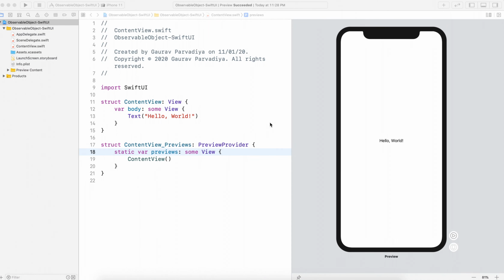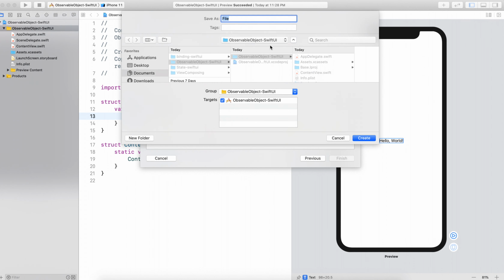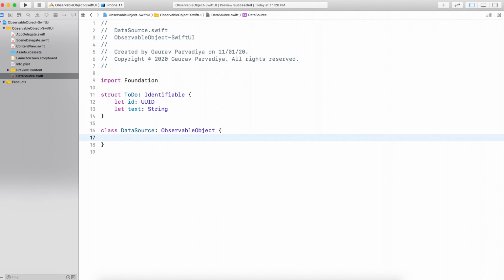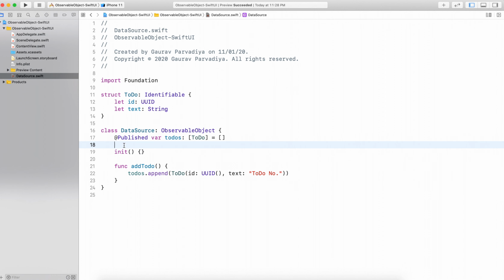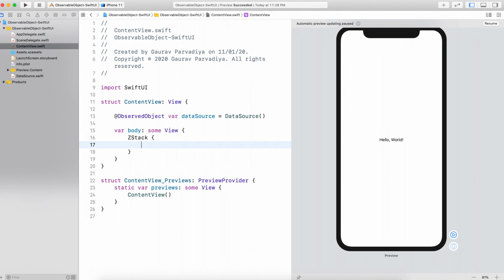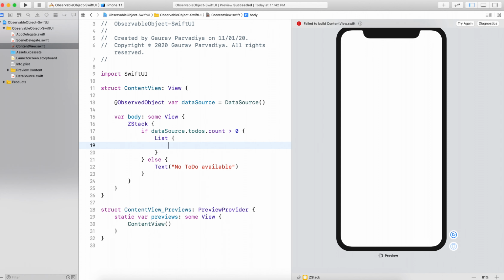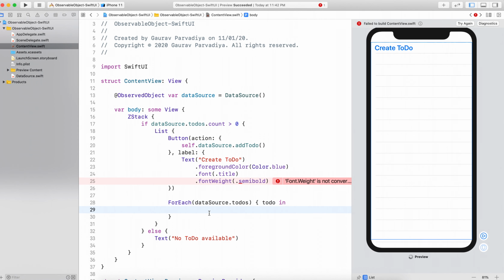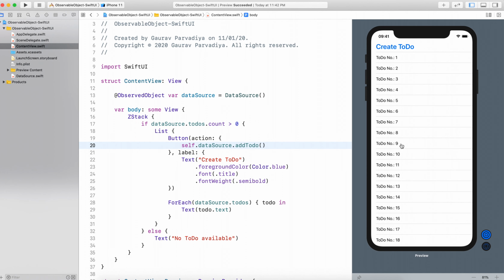ObservableObject in SwiftUI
Welcome to another tutorial of the SwiftUI tutorial series.

In this video, we are going to discuss ObservableObject in SwiftUI.